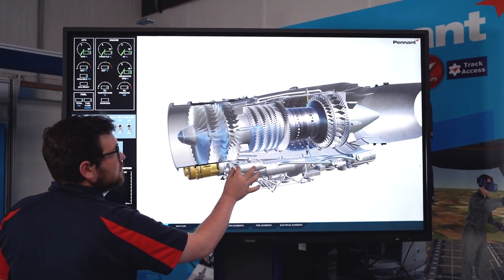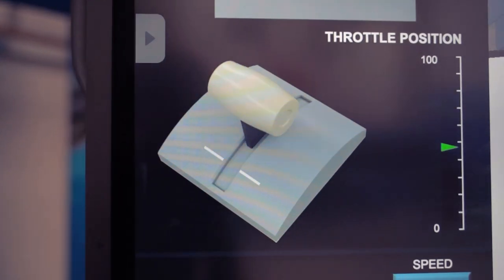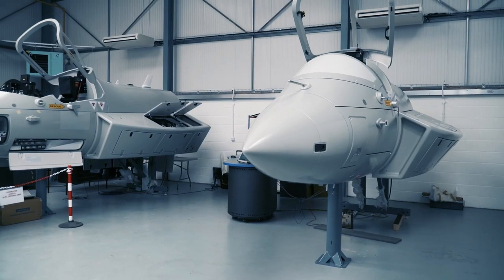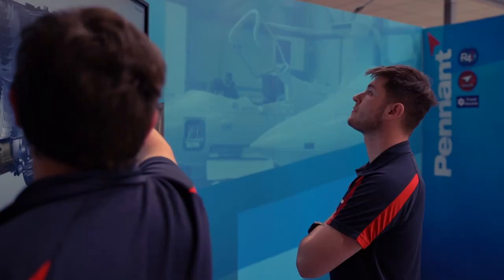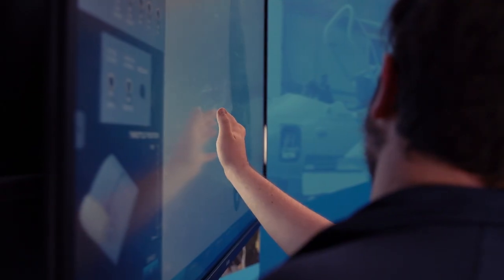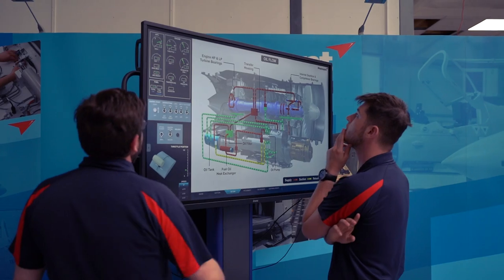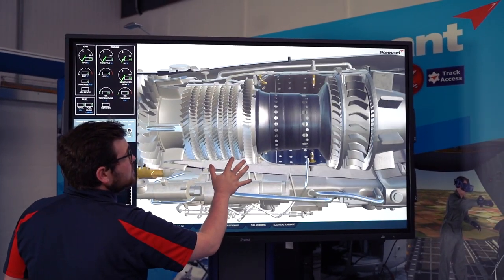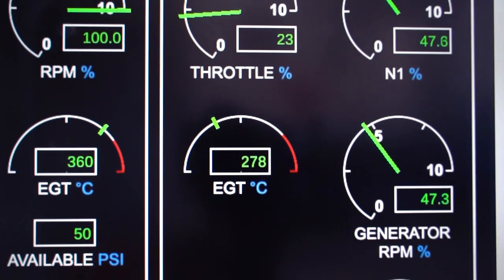Engine Starting System Trainer (ESST) Product Video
The Engine Starting System Trainer (ESST) is a bolt-on option to Pennant’s Integrated Avionics Maintenance Trainer (IAMT). The enhancement provides an interactive training aid that focusses on a typical engine starting system.